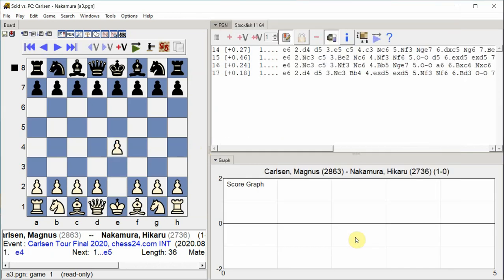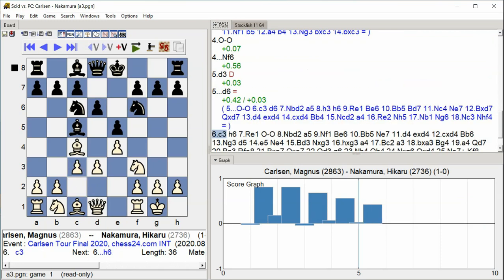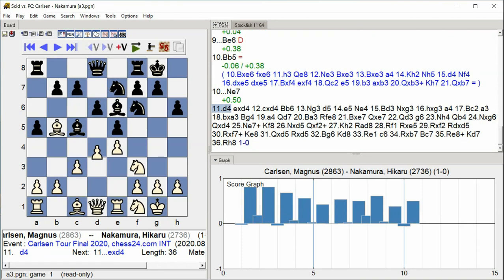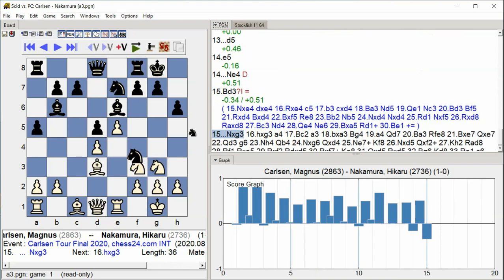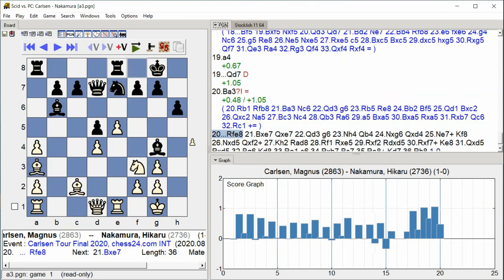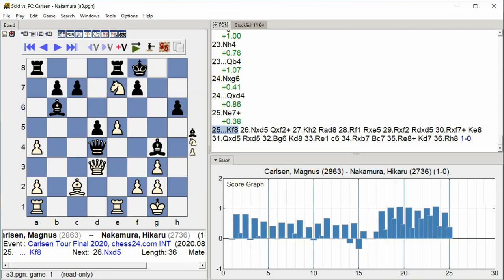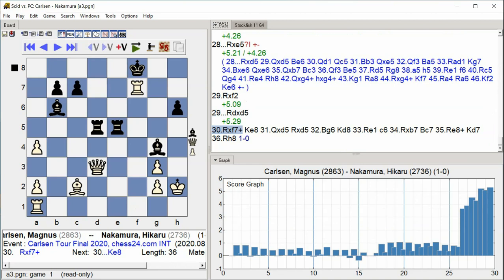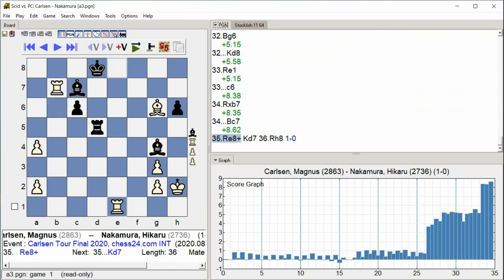Carlsen, Magnus - Nakamura, Hikaru, Carlsen Tour Final 2020, Round 2.43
Carlsen Tour Final 2020, chess24.com INT, Round 2.43, 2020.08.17, Carlsen, Magnus -- Nakamura, Hikaru, Analysis engine: stockfish 11, GUI: Scid vs PC